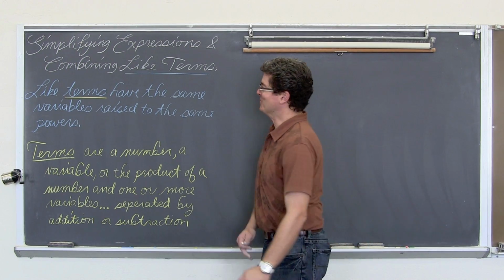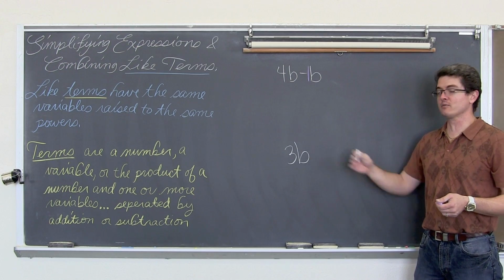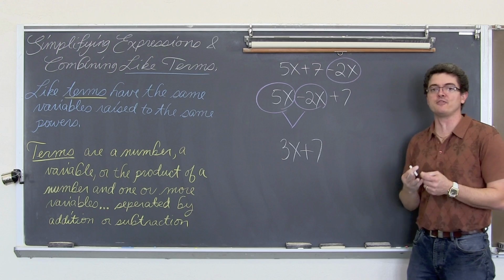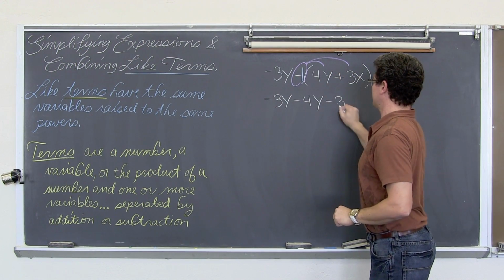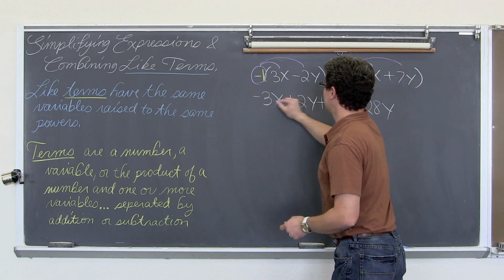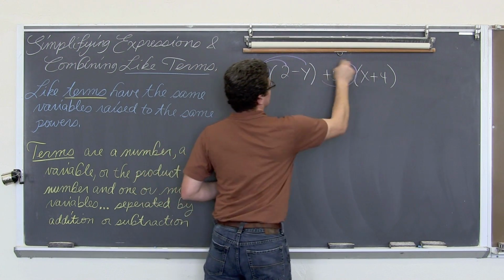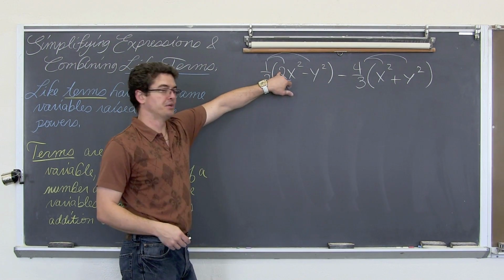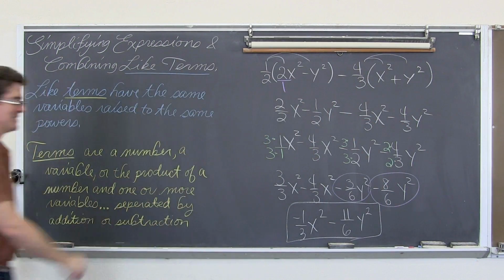Simplifying Algebraic Expressions Combining Like Terms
I define what a term is and what like terms are.  I then work through many examples of simplifying algebraic expressions.